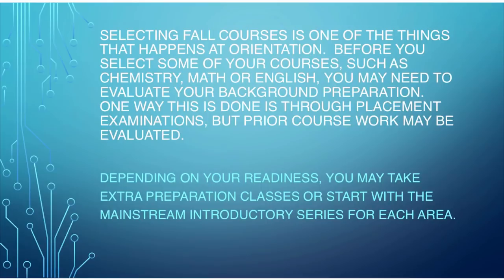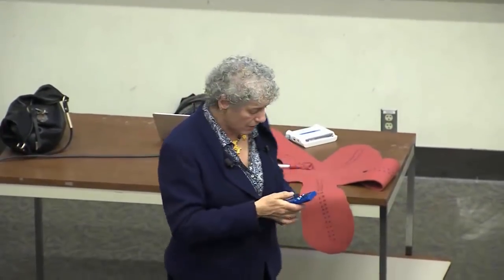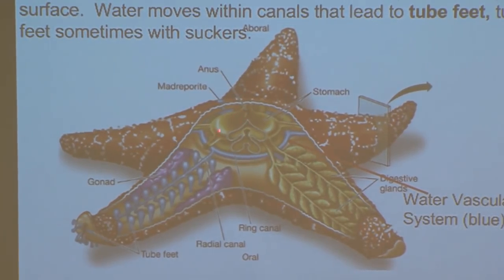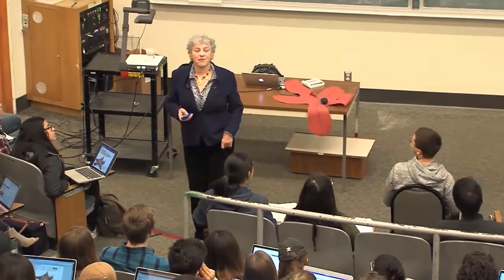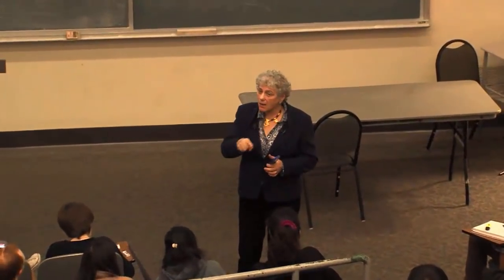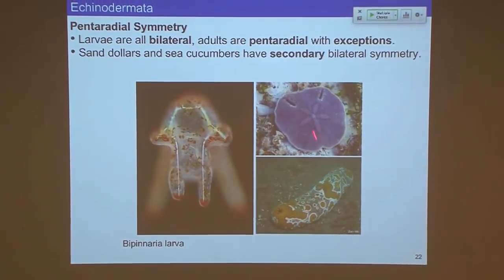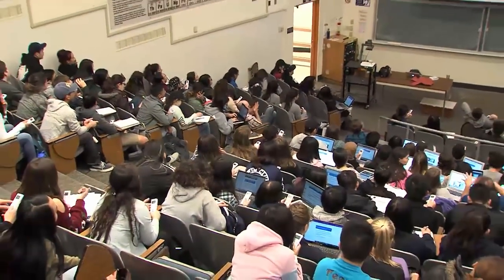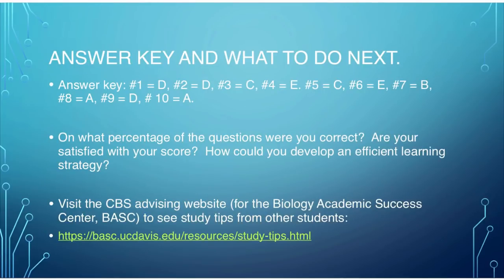Introductory Biology Lecture with Susan Keen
In this video, UC Davis College of Biological Sciences faculty member Susan Keen gives a lecture on sea stars and their relatives. This lecture is a part of the Introductory Biology series. Introductory Biology classes hold 300-500 students and also include a three-hour lab course with approximately 24 students per section. In the video, you'll see students interact through discussions and an audience response system called clickers. Each student's clicker answer is recorded and can be shared with the class.